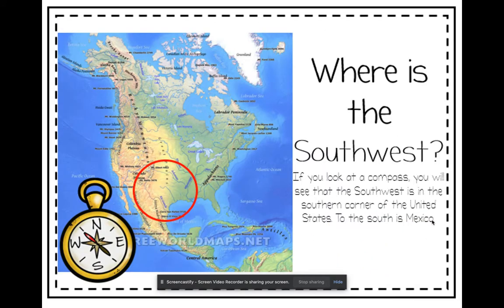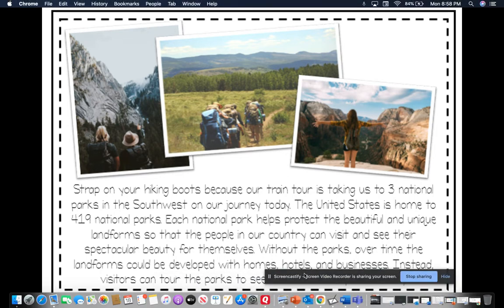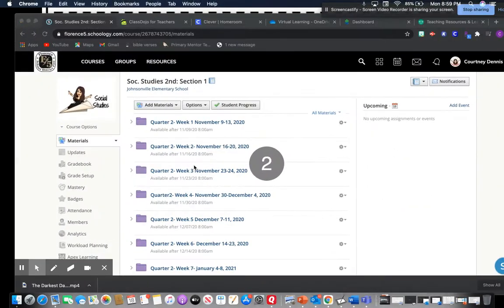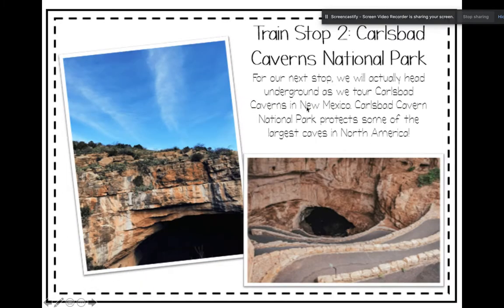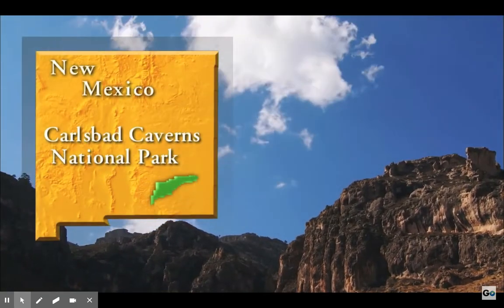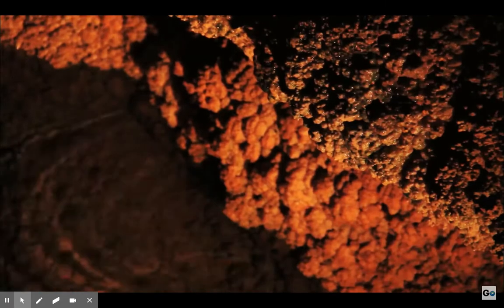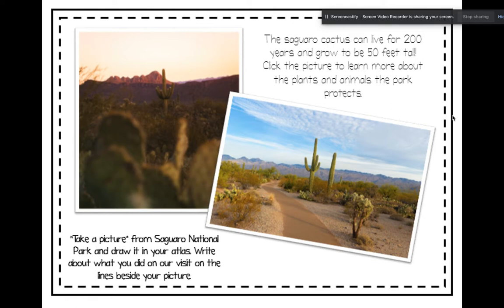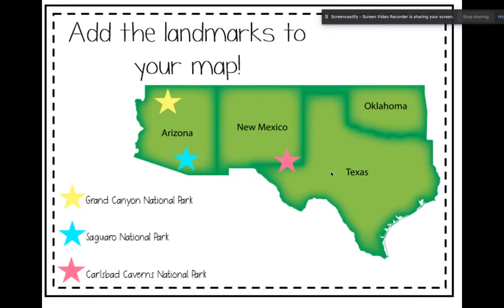Geography Lesson- Southwest Region